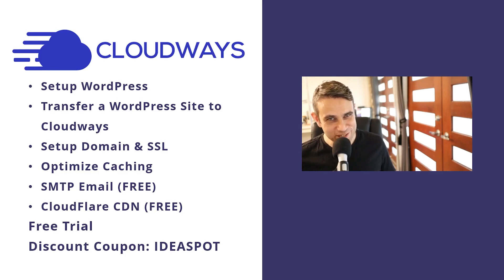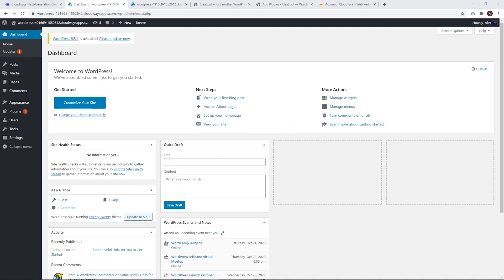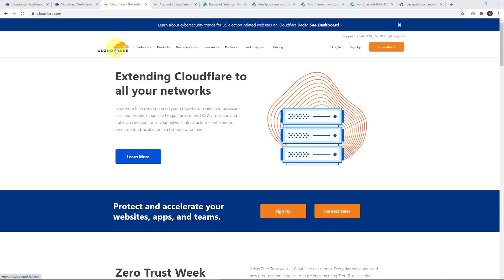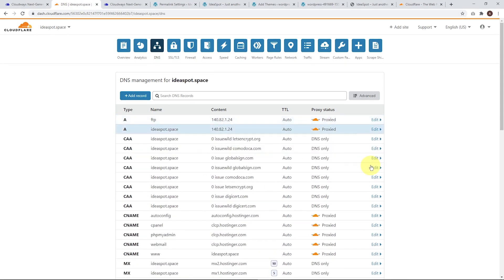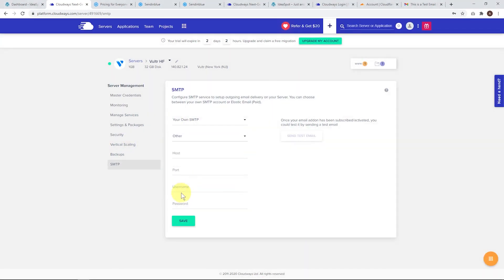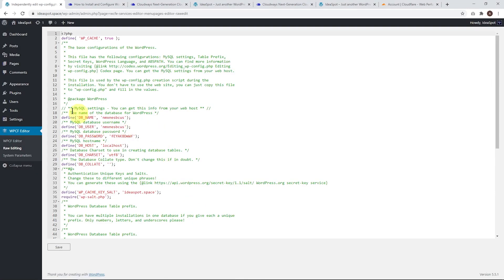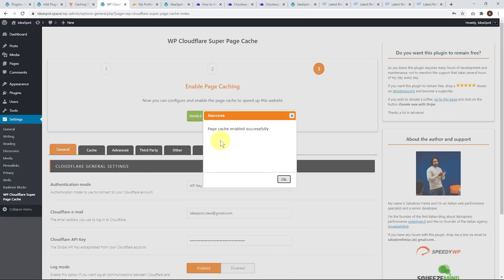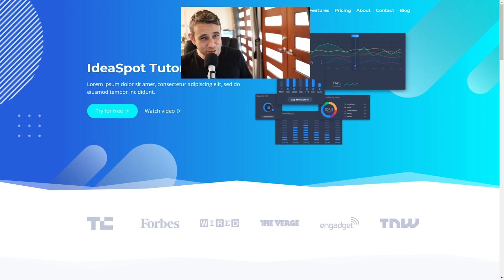Cloudways Tutorial (Move to Cloudways in 19 Minutes!) Setup, Migration, Domain, SSL & Free SMTP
Cloudways has made running you own server too easy!

We use Sendinblue for email in this method, you can get started here ➡️

In this Cloudways hosting tutorial, we start from scratch and setup WordPress. Then we show how to migrate an existing WordPress site over to Cloudways. Including transfer of the domain and setting up SSL. I'll even show how to get free SMTP emails, and optimize performance with Redis & Cloudflare.

0:00 Cloudways Setup introduction
0:55 Cloudways free trial setup
1:19 Cloudways server setup
2:25 WordPress in Cloudways
2:59 Transfer a WordPress site to Cloudways (Migration to Cloudways)
5:26 Domain Transfer, Cloudways DNS Setup
7:59 Adding domain to Cloudways
8:29 SSL in Cloudways
10:51 Cloudways SMTP (Free Method)
 12:09 Performance Tweaks
13:04 Cloudways Redis Object Cache Setup
15:01 Cloudflare page caching
17:43 Options for Email boxes when using Cloudways
19:11 Conclusions + Other method for using Vultr HF

Thumbnail template credit to freepik - freepik.com